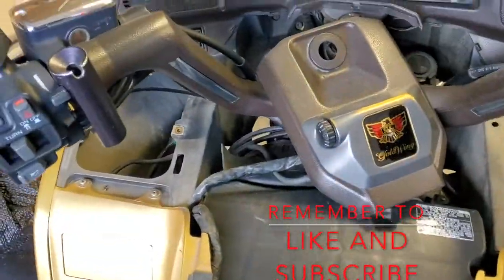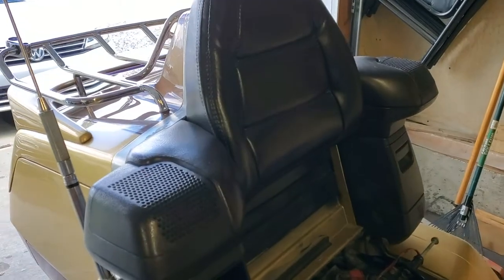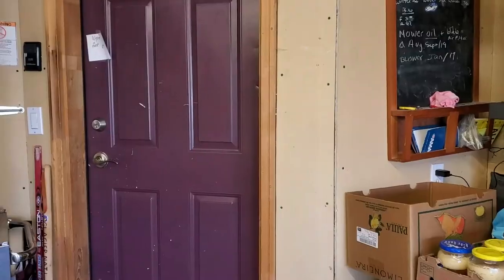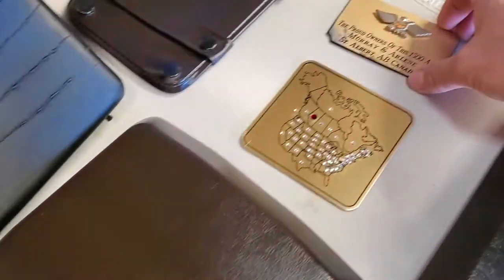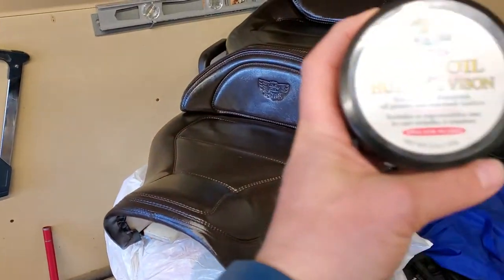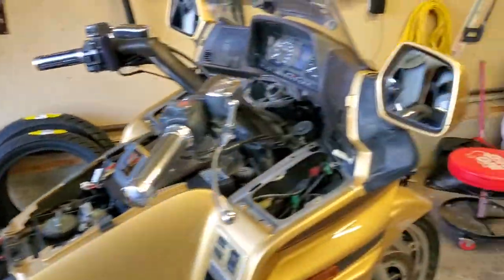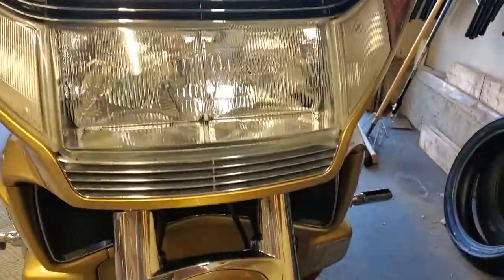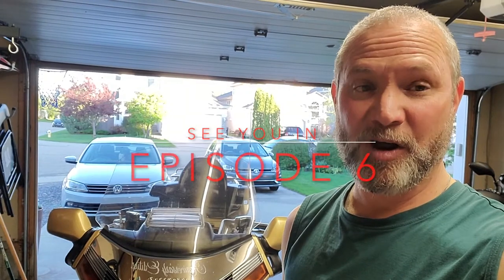1991 Goldwing SE - Project bike, Episode 5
1991 Honda Goldwing SE - Project Bike, Episode 5

Barn/Garage find...Restore 1991 Honda Goldwing SE Anniversary Edition

My Current Bike:
-2019 Yamaha Super Tenere ES
-1991 Honda Goldwing SE Anniversary Edition + Trailer

Gear:
-AGV AX-9 helmet
-Olympia Moto Sports Jacket
-HWK Motorcycle Jacket
-HWK Motorcycle Pants
-BMW All Round Boots
-Bristol Thinsulate Leather Gloves
-First Classics Leather Pants
-Olympia Moto Sports Rain Gear
-Bohn Body Armor

Volgging:
-SENA 20S
-GoPro Hero5 Black + GoPro 3.5mm Mic adaptor
-Power Dewise Lavalier Mic
-Samsung S10
-Curved 90 Degree TOZ camera mount for helmet

Previous Bikes:
- Honda Jazz 49cc Scooter     2,000km
- Yamaha Big Wheel Scooter    2,000km
- 1998 Honda VTX ACE            5,000km
- 2003 Suzzuki Katana              5,000km
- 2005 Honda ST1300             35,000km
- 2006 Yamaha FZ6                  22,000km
- 2009 Kawasaki Vulcan 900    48,000km
- 2011 Victory Cross Country    45,000km
- 2013 Suzuki C90T Boss          38,000km
- 2014 Suzuki Vstrom 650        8,000km
- 2014 Kawasaki Nomad 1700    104,500km
- 2017 Suzuki Vstrom 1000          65,000km
- 2019 Yamaha Super Tenere ES   25,000km So Far :)

-I have ridden 405,000 km and counting-